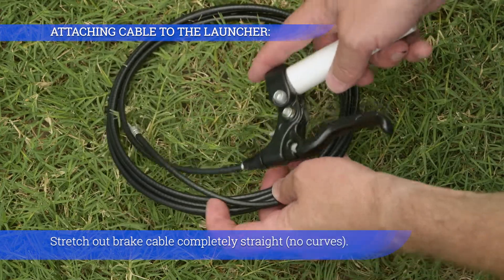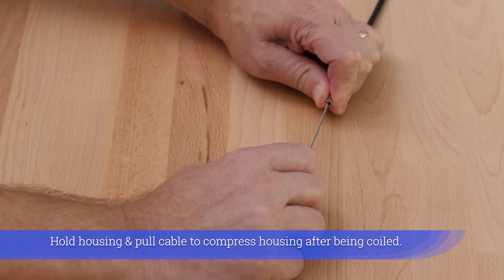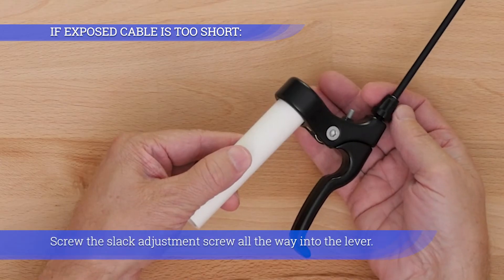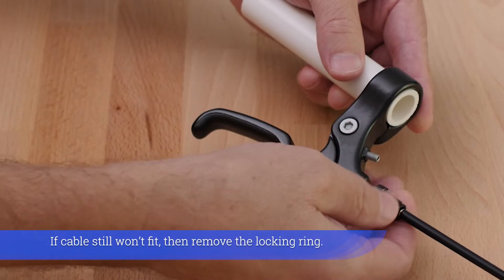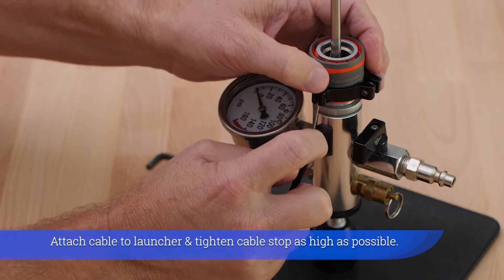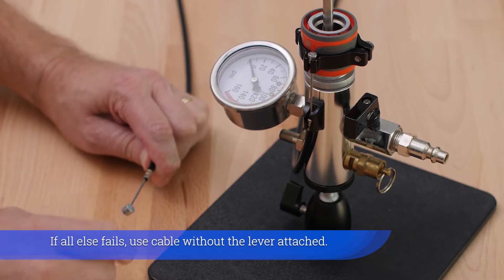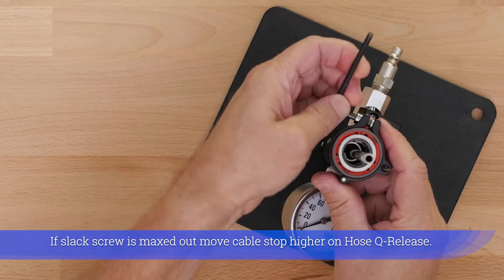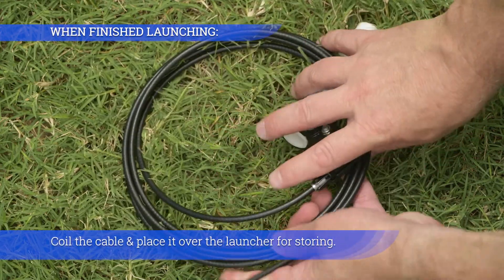StratoLauncher IV Adjustments If Cable Is Too Short or Too Long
This video covers systematic adjustment procedures that can be made if the exposed cable length for the StratoLauncher IV (Standard, Deluxe, or Ultimate) is too short or too long. Follow along step by step to resolve any exposed cable length issues. Click the appropriate time stamp in the menu below to jump to topic of interest:

FTC ROCKET SUPPLIES:
48" Fluorescent Tube Cover (FTC) Red, T12
48" Fluorescent Tube Cover (FTC) Blue, T12

TABLE OF CONTENTS:
00:05 Component Names
00:18 Attaching Cable to the Launcher
00:53 If Exposed Cable is Too Short
02:02 If Exposed Cable is Too Long
02:31 When Finished Launching